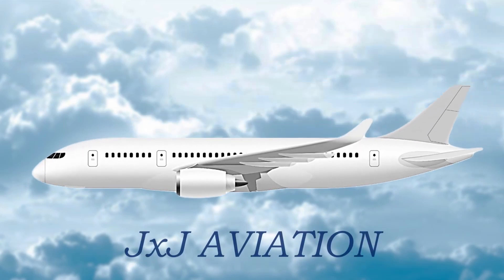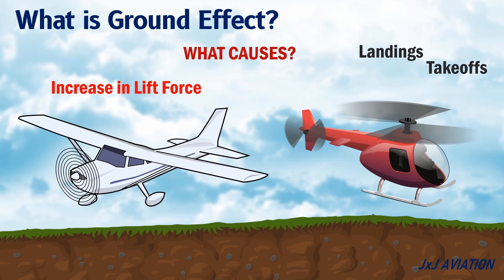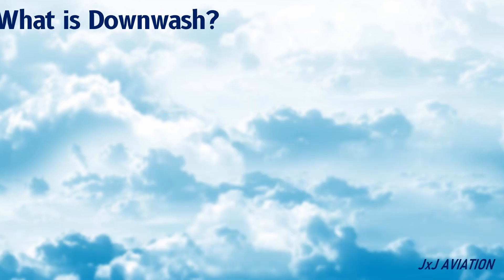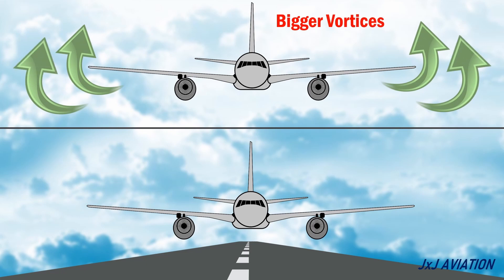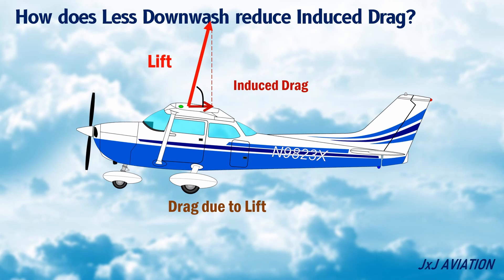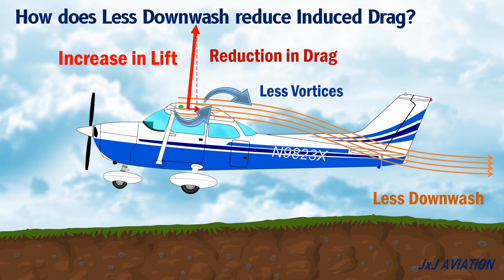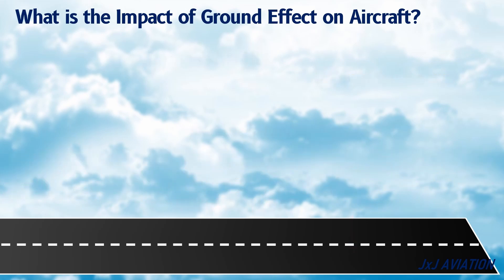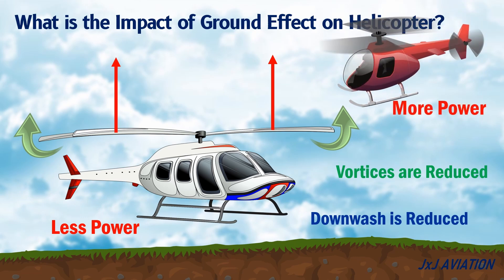What is Ground Effect? | Impact on Aircraft & Helicopters | Understanding Downwash & Induced Drag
Hi! In this video we look at what is Ground Effect and its impact on Aircraft and Helicopters.
When an aircraft or helicopter is close to the ground during takeoff or landing, more lift is created on the wings or on the main rotor. This is because of a reduction in the wing tip vortices which has an impact on the downwash at the training edge of the wings.
These factors come together to improve the lift on the aircraft and helicopter.
What could go wrong because of this? Watch to find out!